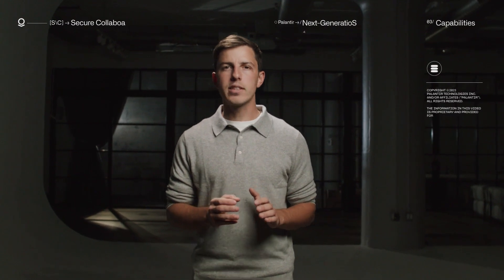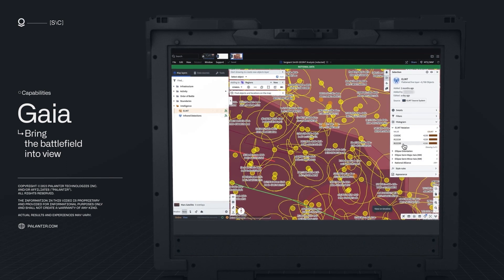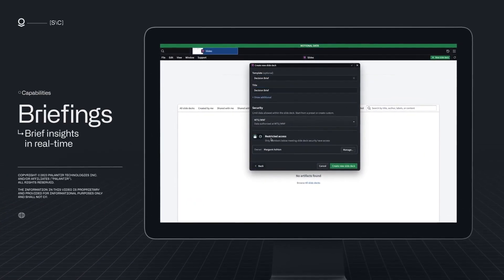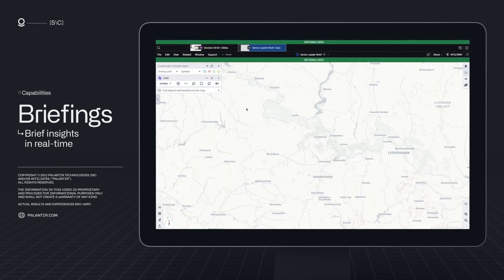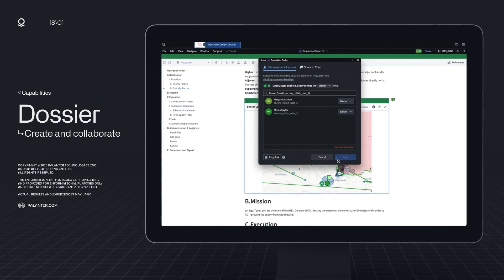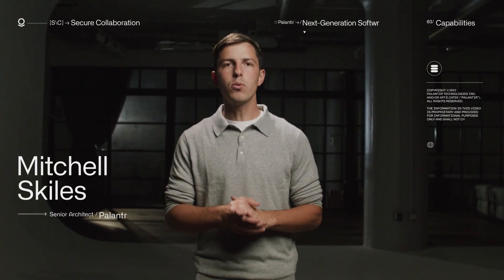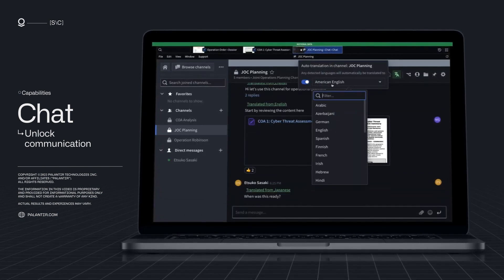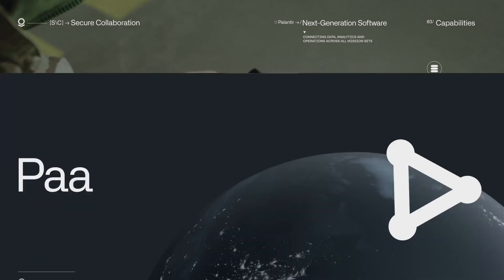Palantir | Secure Collaboration | Capabilities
With nearly two decades in the defense space, Palantir’s solutions help securely connect data, analytics, and operations across mission enclaves and partner networks, even in disconnected and degraded environments.

Senior Architect Mitchell Skiles showcases how our the Palantir platform powers a seamlessly collaborative experience.